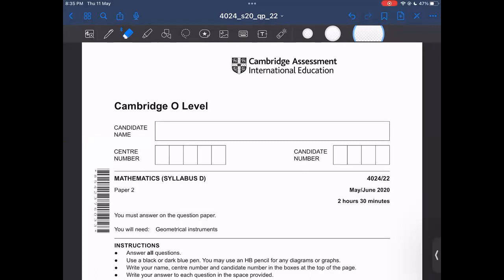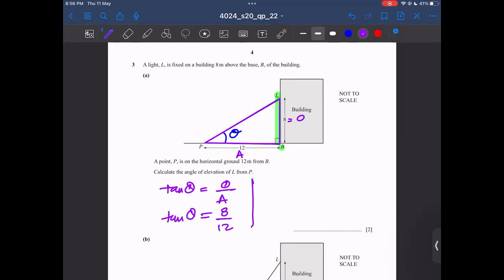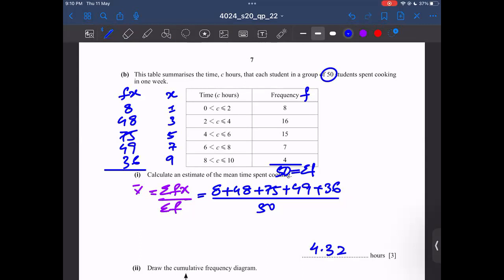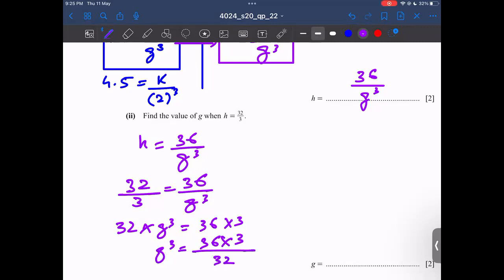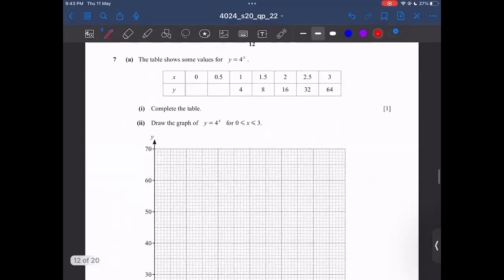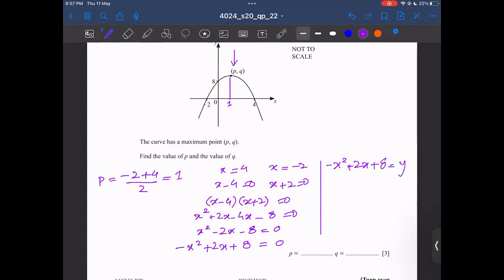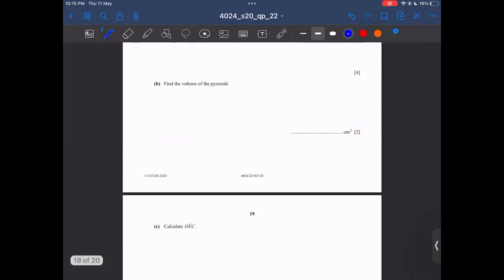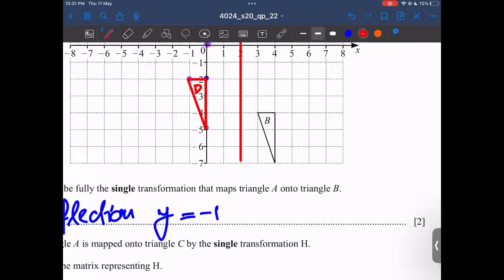O Level Maths (4024) May/June Summer 2020 Paper 22 - Yearly Past Paper Solution